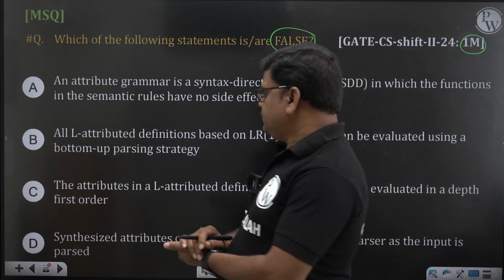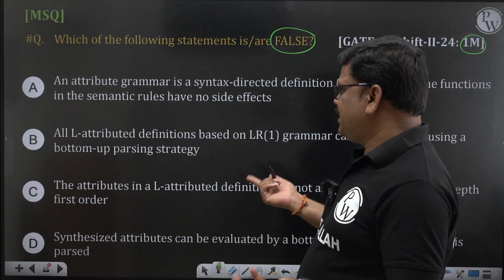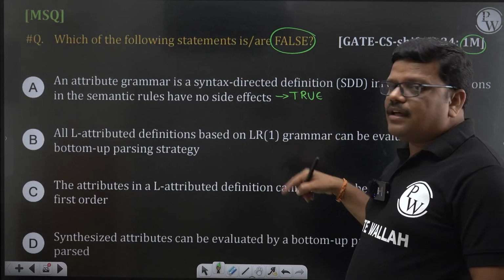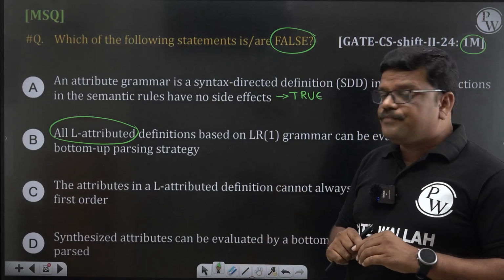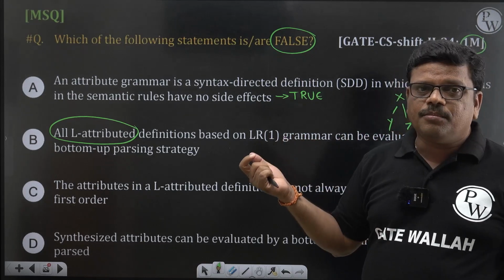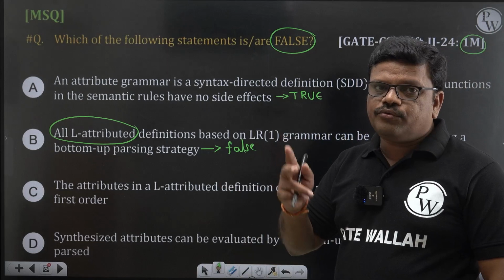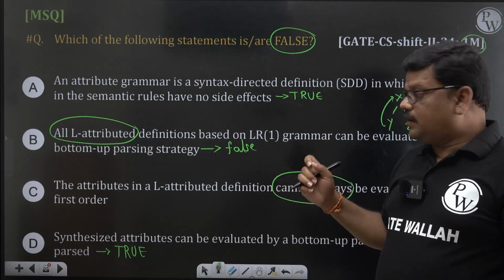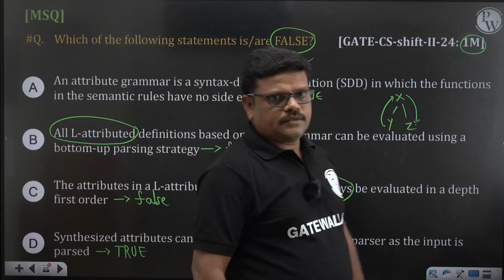CS GATE 2024 Question - 132...